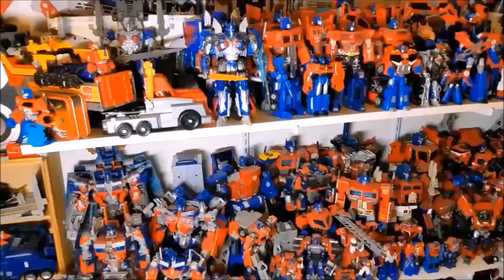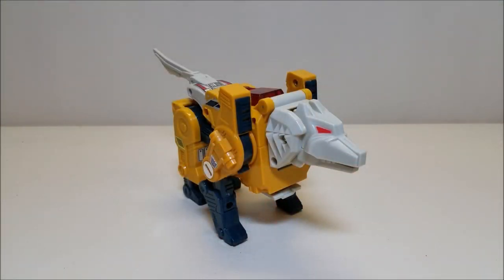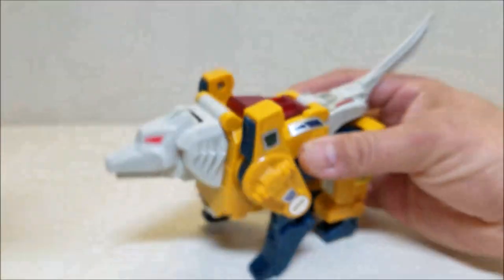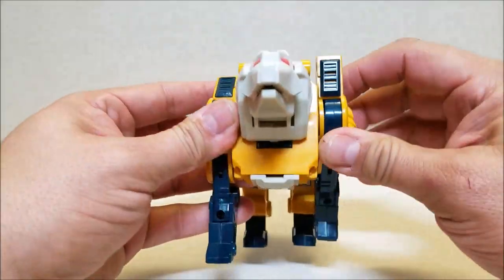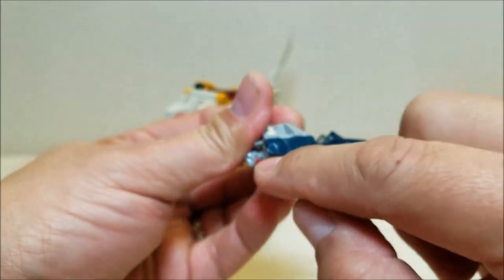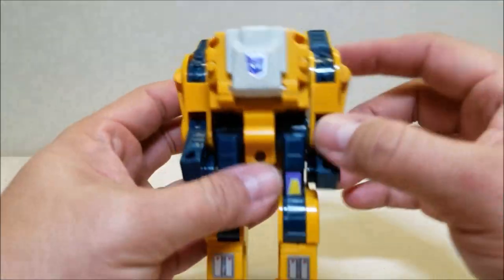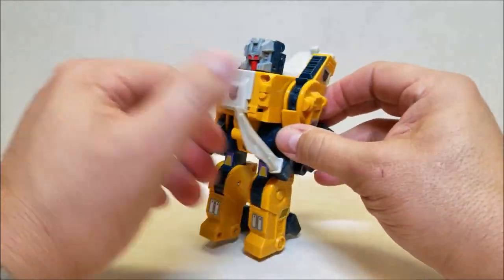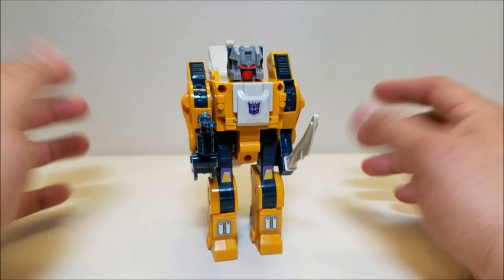Transformers Generation 1 HEADMASTER WEIRDWOLF G1 (KO) Review! Bert the Stormtrooper Reviews!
Hello and welcome to Bert the Stormtrooper Reviews! Today we're taking a look at another high quality G1 KO of the Transformers, Generation 1 HEADMASTER WEIRDWOLF & MONZO!